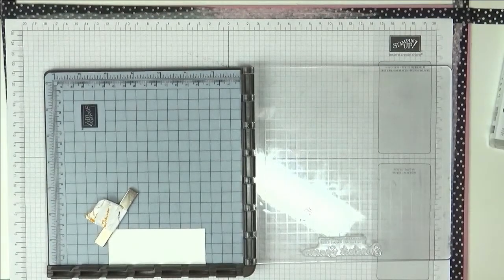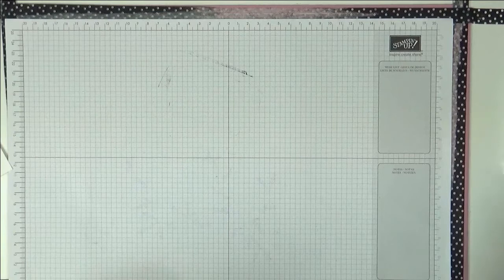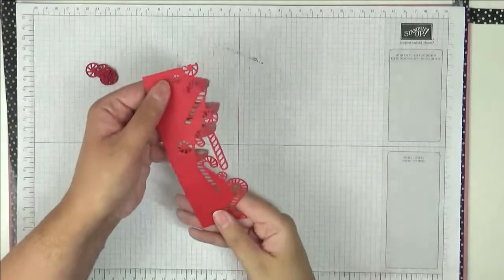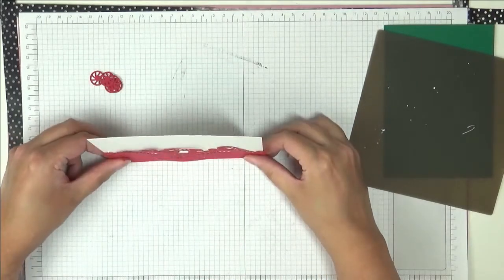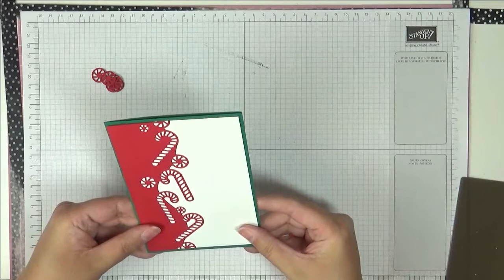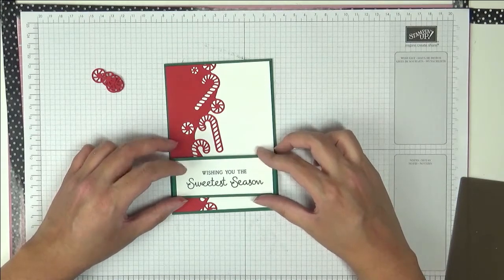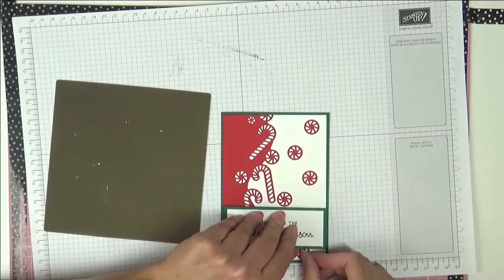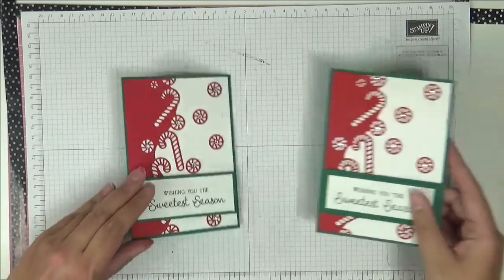Who Doesn't Love Candy Canes - Sweetest Time - Christmas Card - Stampin' Up! - Sweetest Border